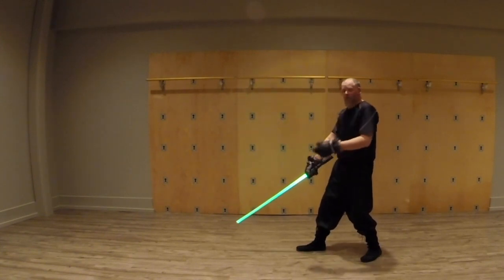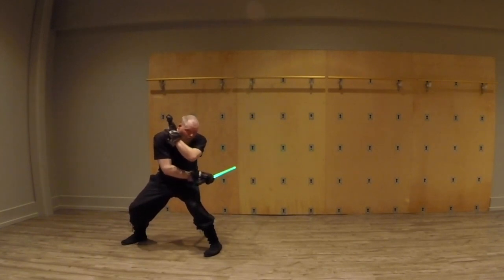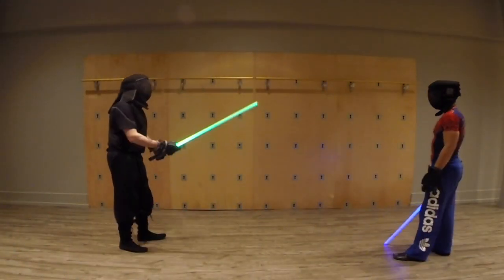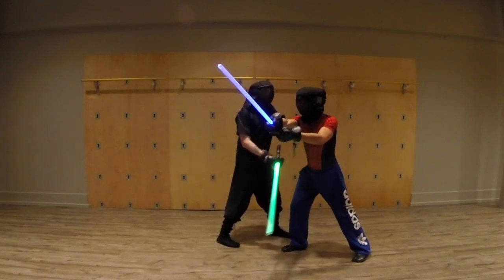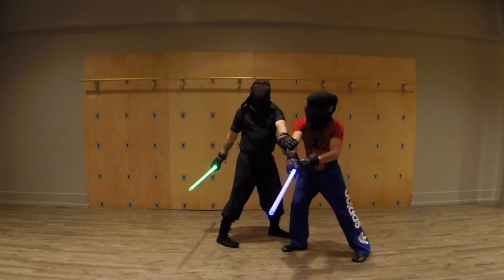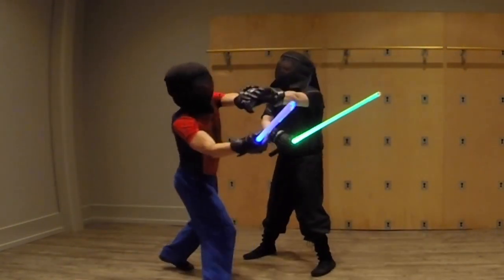Whats that for? Shii-cho dulon ending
Nonymous goes over the application of the end of the Shii-Cho dulon.